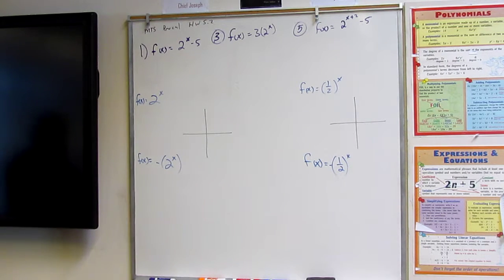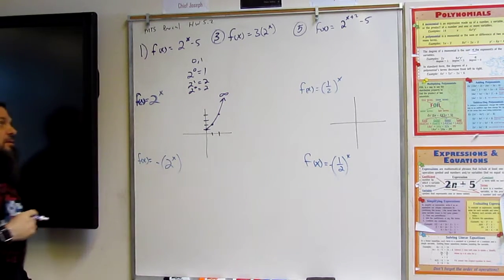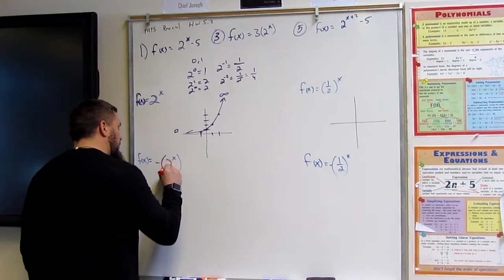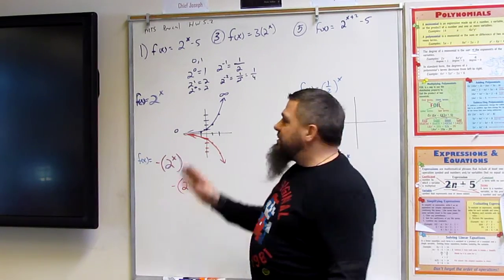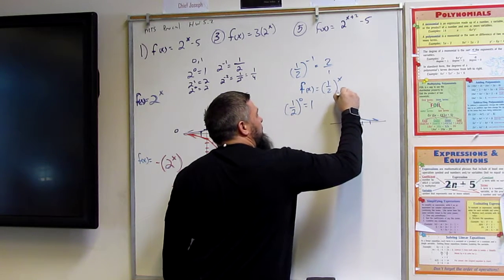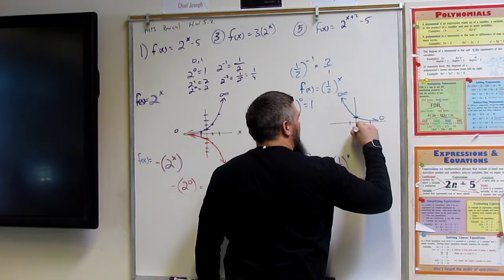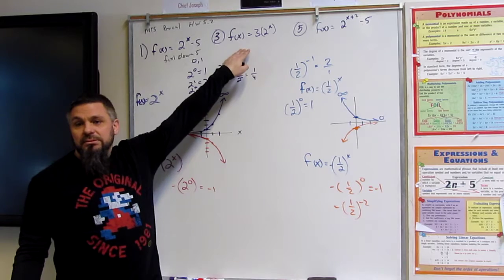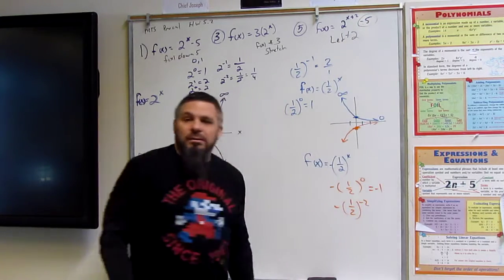MTS PRECAL HW5 2 Q1 5